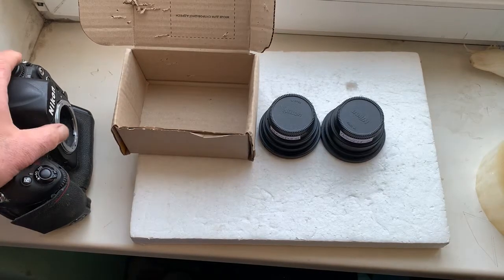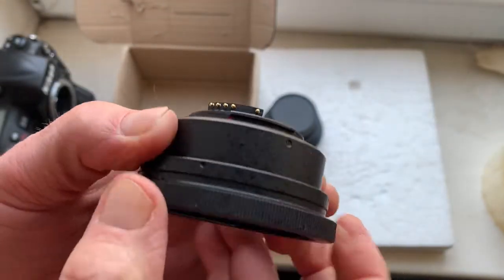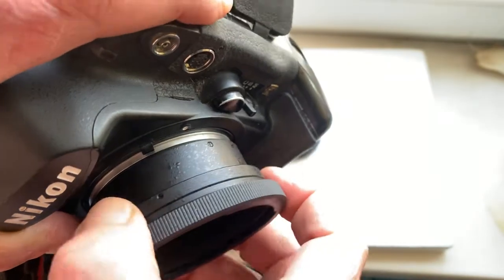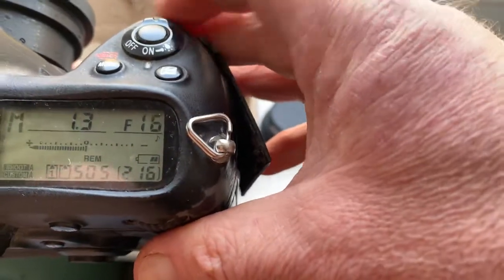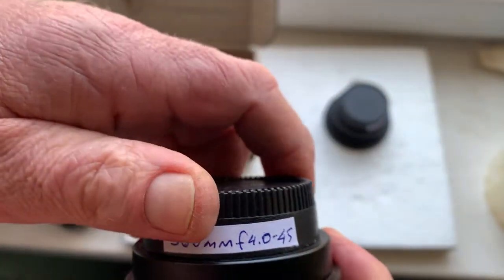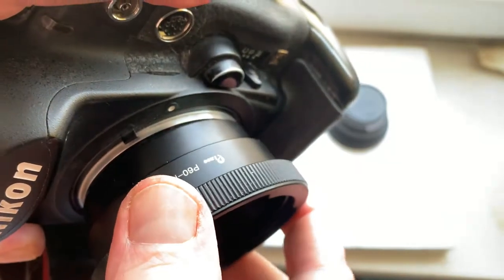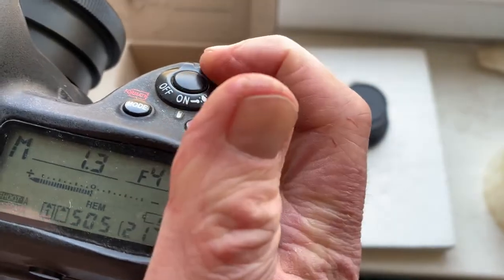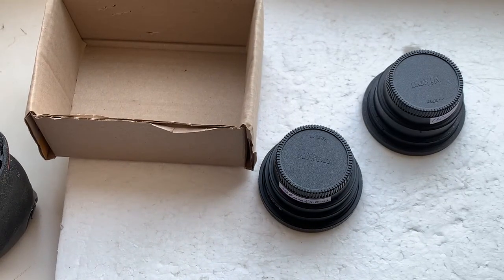Pentacon Six-Nikon with dandelion chip Nikon. (For Anthony B. #6.)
Pentacon Six-Nikon with dandelion chip Nikon.
For:
1. 300mm /f4.0 -45
2. 180mm /f2.8-22